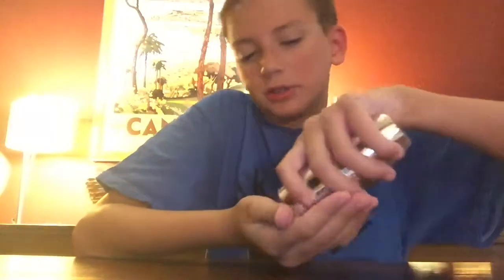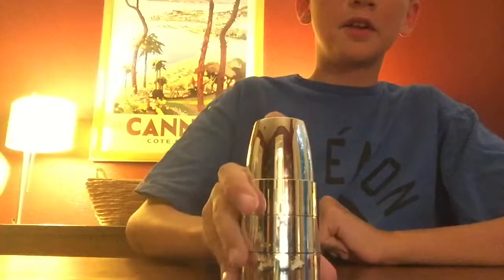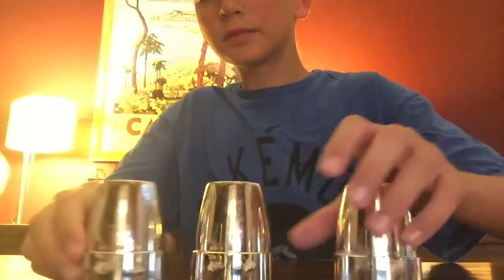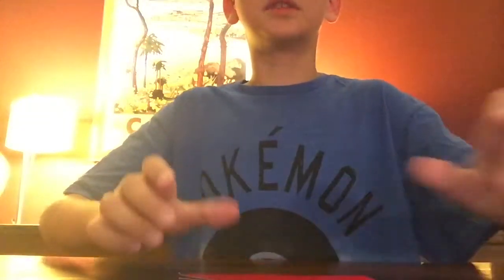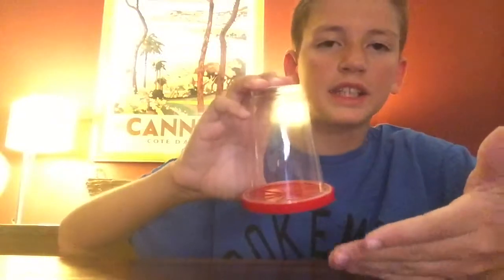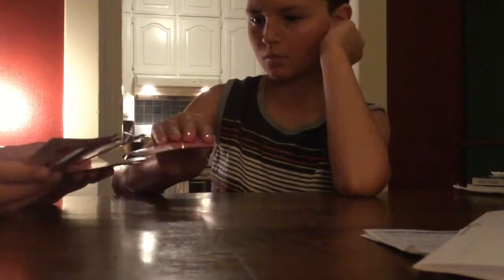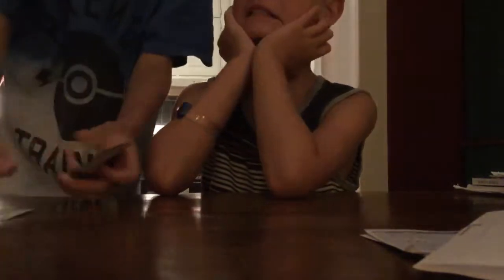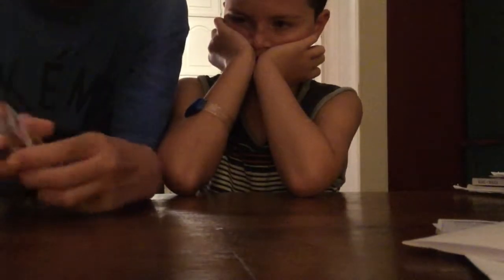Magic !!!!!!!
Today it's time for magic!